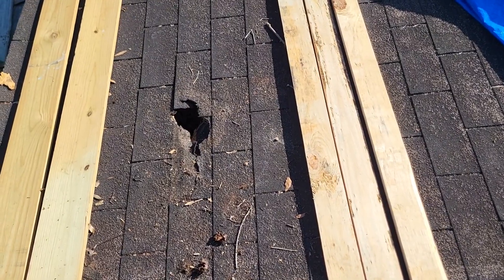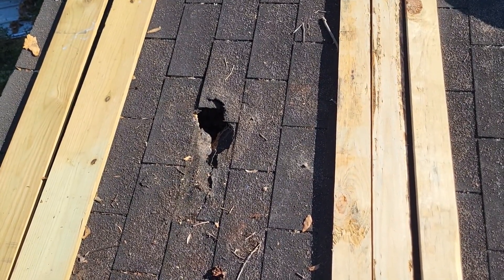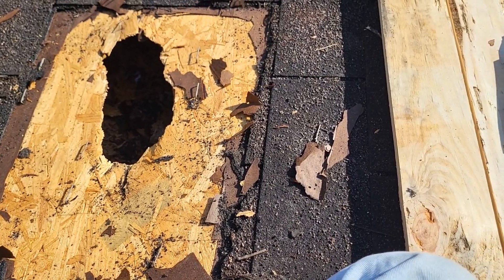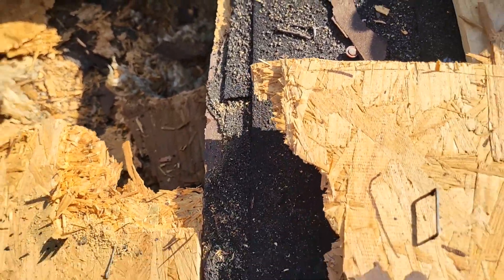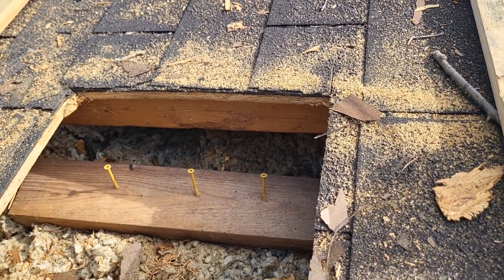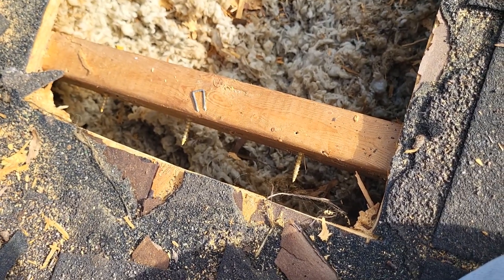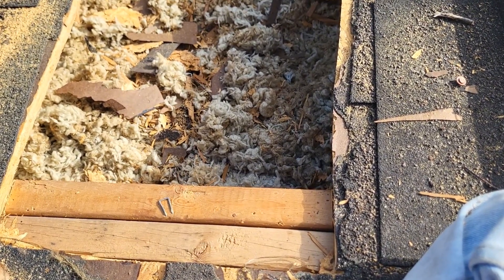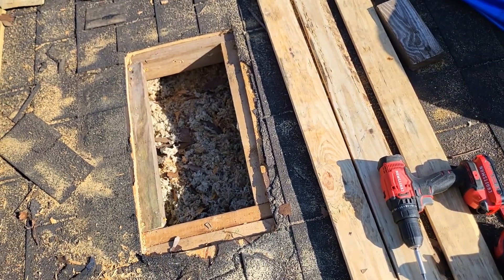Roof Repair Do it yourself patch fix hole in your Roof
hurricaneidalia roofing diy fix your roof the easy way for me after the hurricane Idalia,